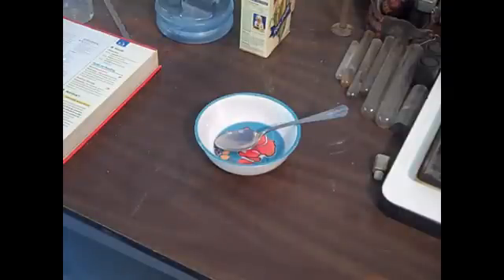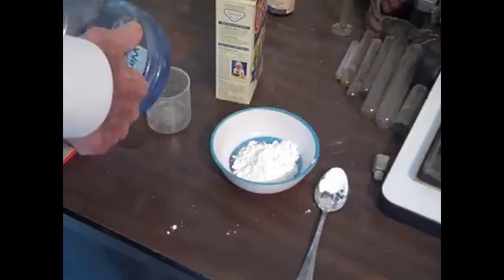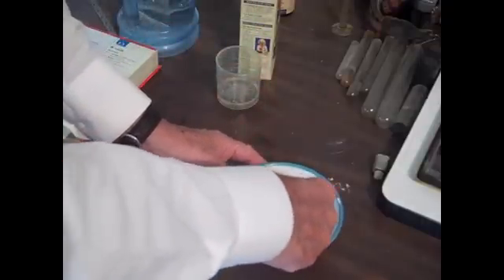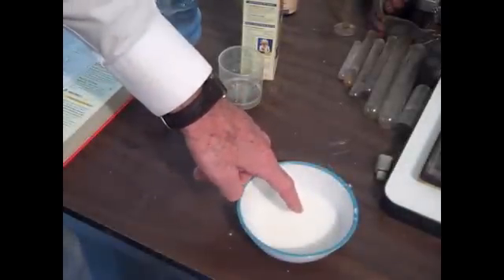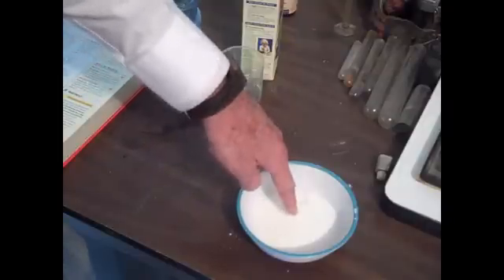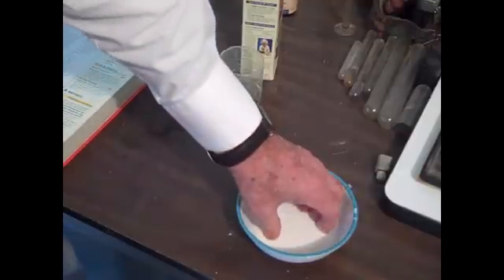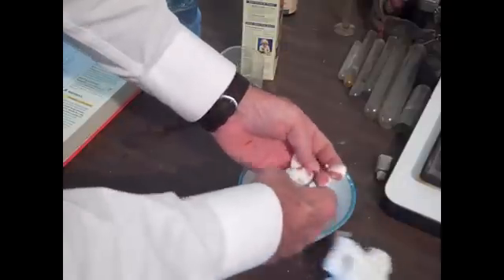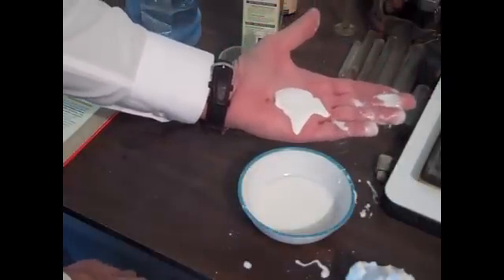Cornstarch and Water Laboratory Demonstration